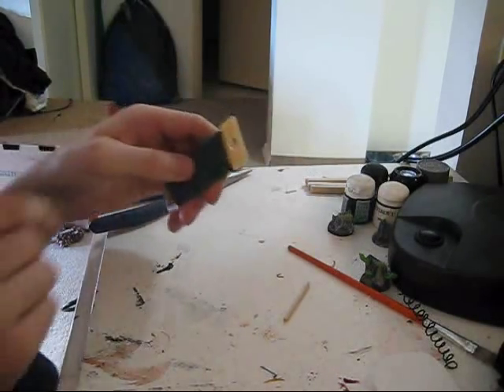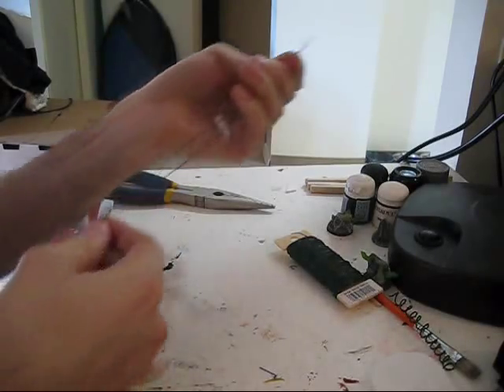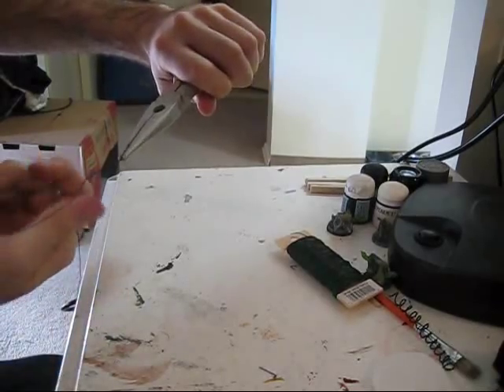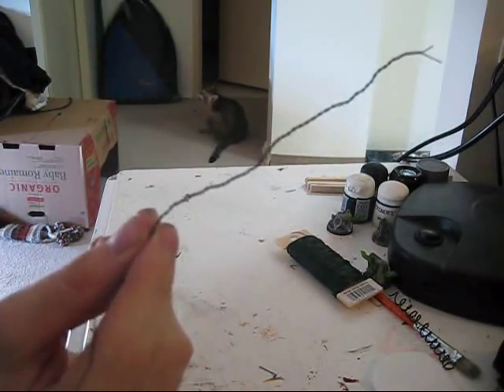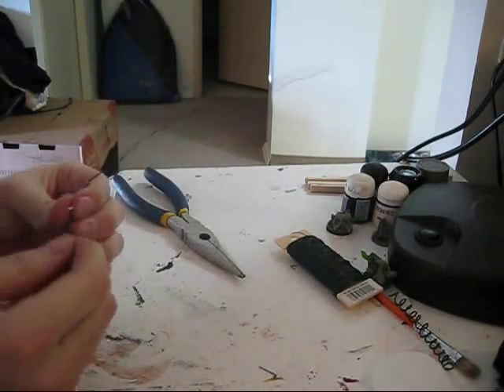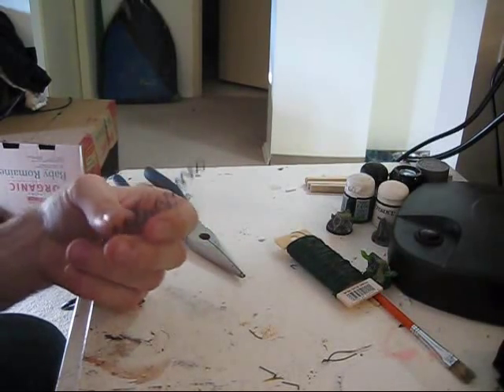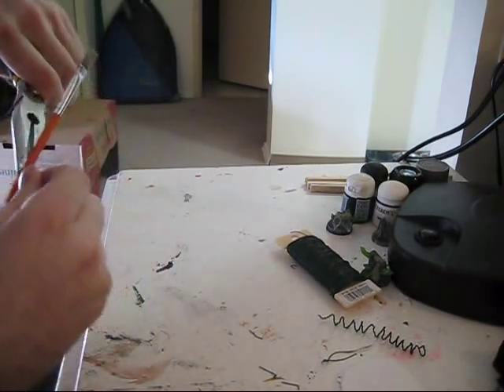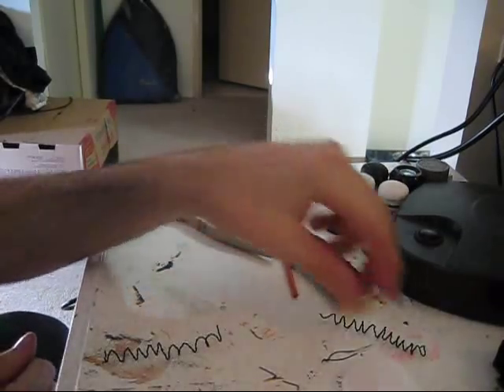Razor wire Tutorial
Pretty simple. Just my take on making cheap and easy barbed wire / Razor wire, instead of paying out the ass for GW stuff.